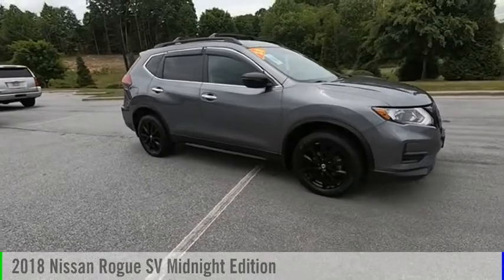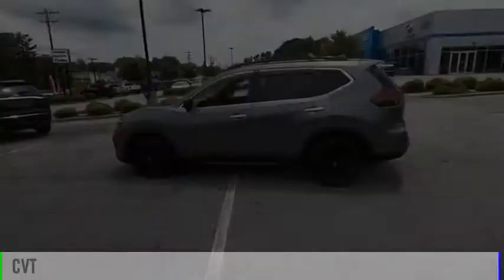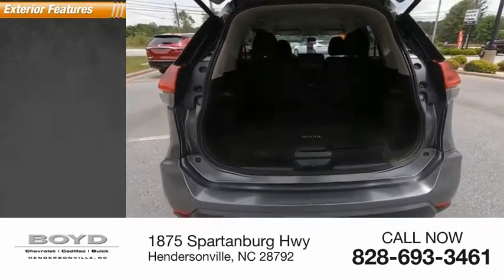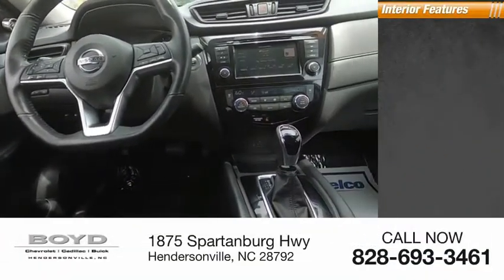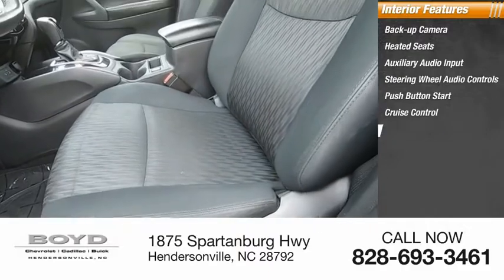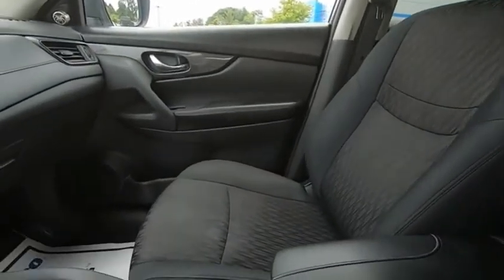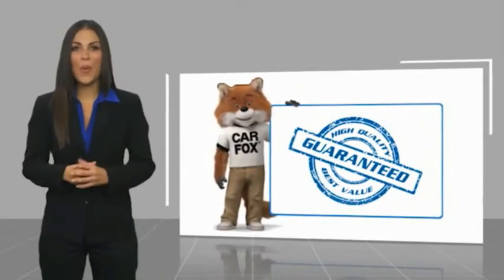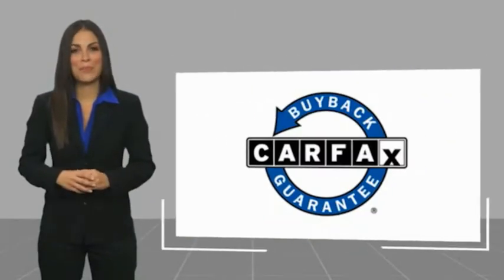2018 Nissan Rogue Hendersonville NC U1469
2018 Nissan Rogue SV Midnight Edition

Boyd Chevrolet
1875 Spartanburg Hwy

This vehicles price was just reduced! Boyd Chevrolet Cadillac Buick, home of Warranty Forever is proud to bring you this Gun Metallic Nissan Rogue SV to our inventory. Warranty Forever is a no cost to you, unlimited time and miles powertrain coverage with 100% parts and labor paid. Before you buy somewhere else, ask them if they have a LIFETIME POWERTRAIN WARRANTY AT NO COST! Dont forget we are a KBB Buying Center so well buy your car even if you dont buy ours!